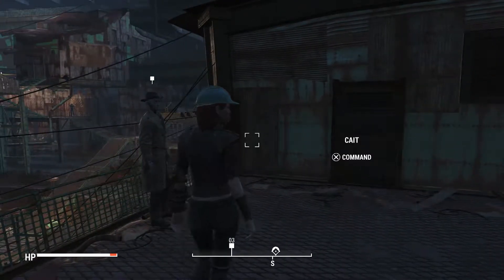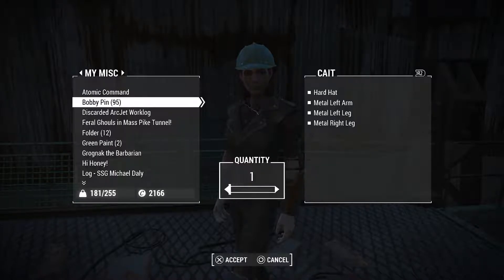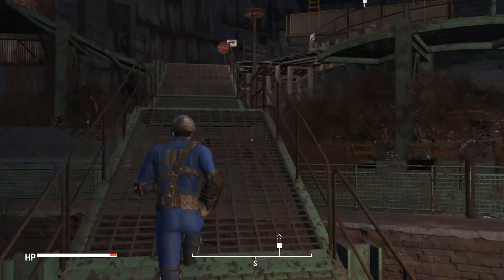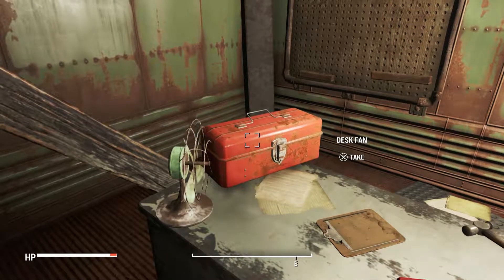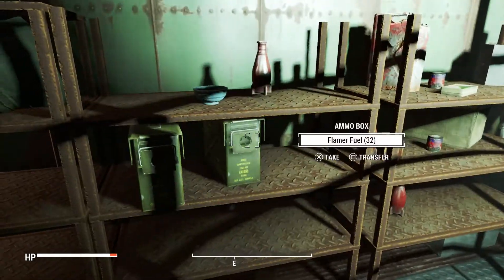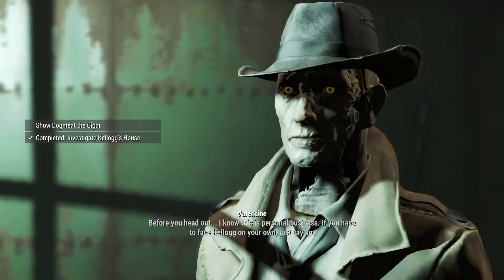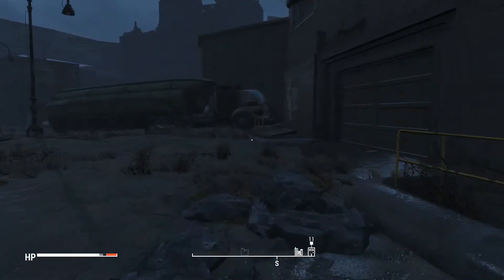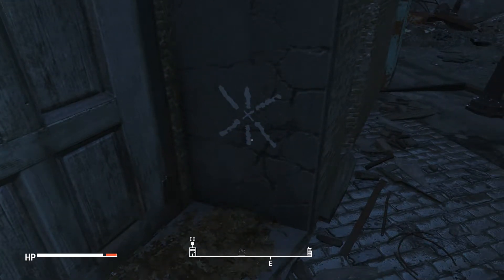Paladan Danse Wants What?! (Fallout 4 #24)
This episode we finally begin the Brotherhood of Steel quests for Paladin Danse and his squad.  Time to get racist and shit!

Side note:  The Brotherhood of Steel is racist in this game, not me...